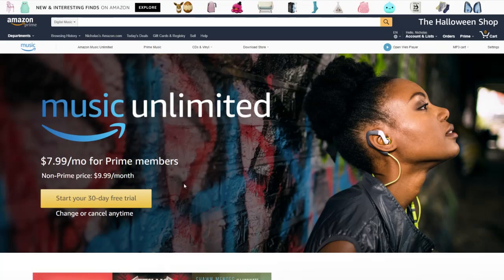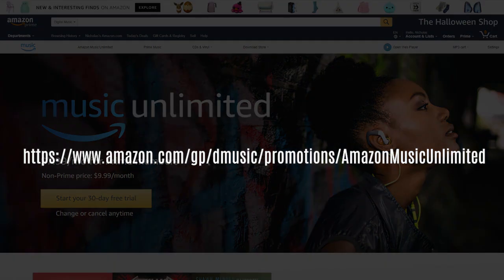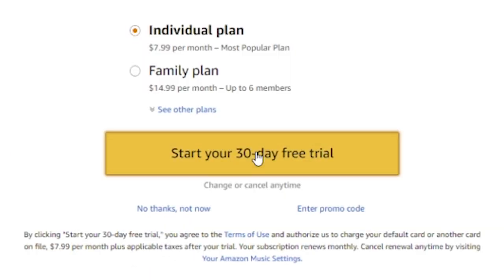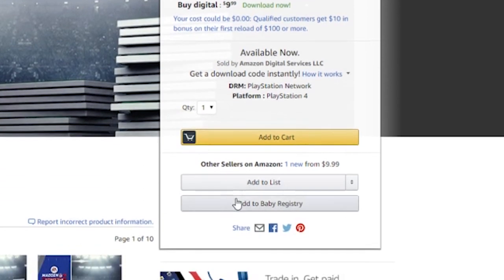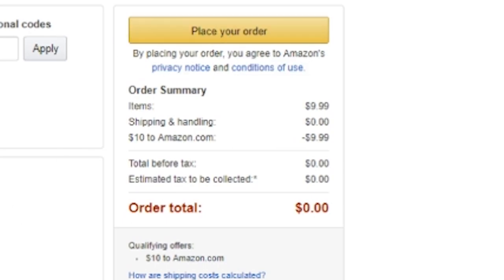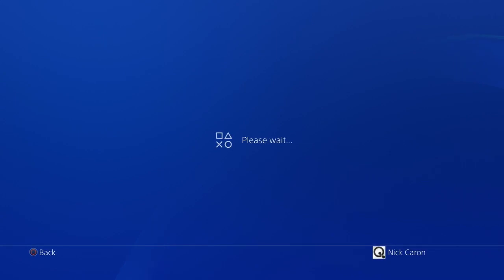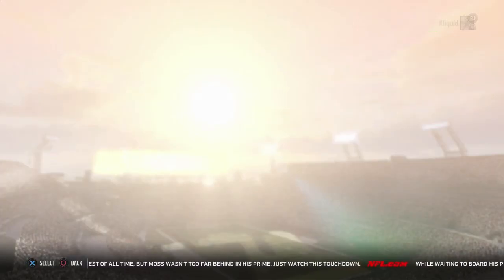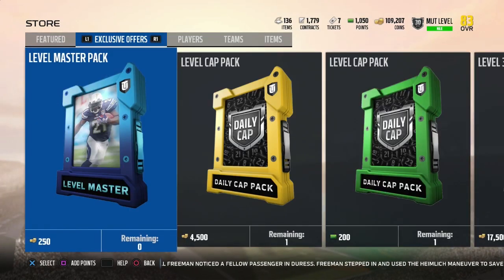How To Get 1050 MUT 18 POINTS FOR FREE! Madden 18 Ultimate Team TUTORIAL TRICK TO GET FREE PACKS!